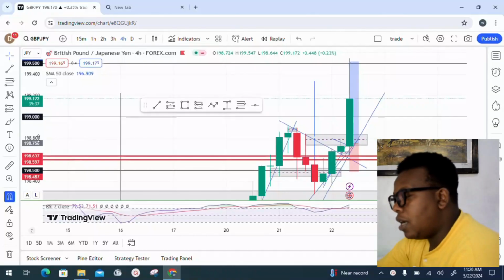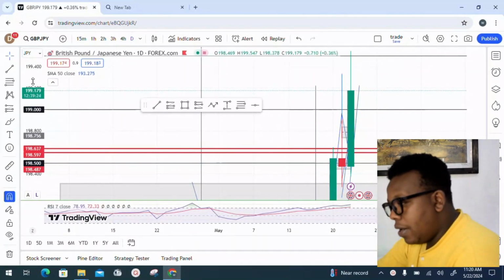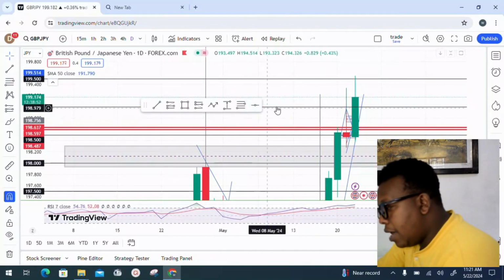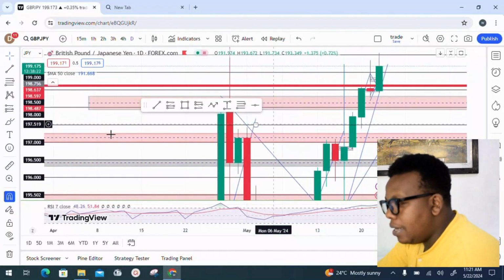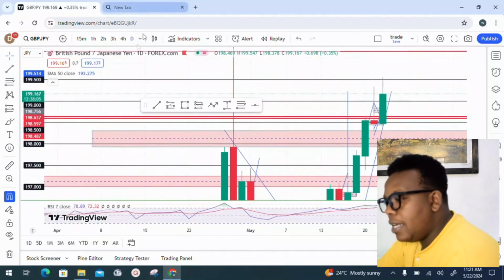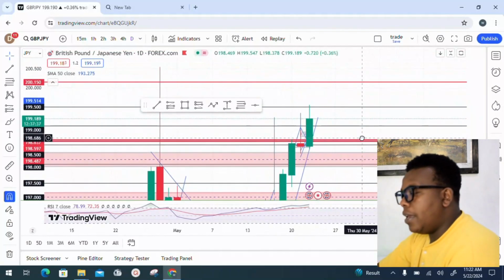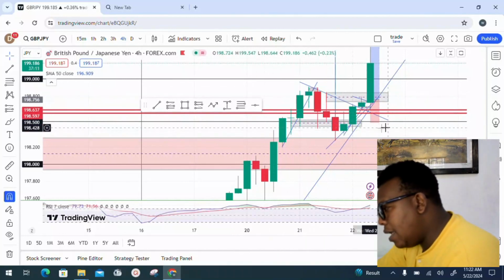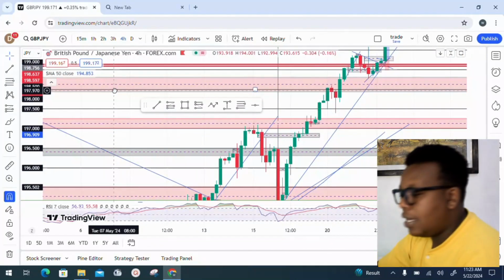How To Read Forex Price Action Like A Pro |Forex Trading Analysis For Beginners |Tutorials